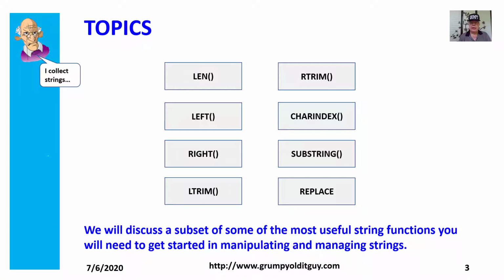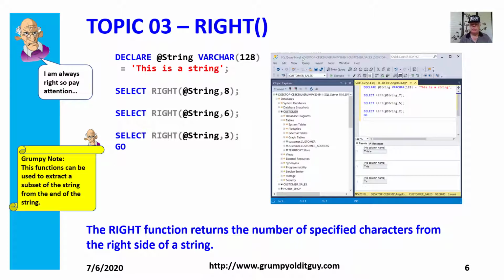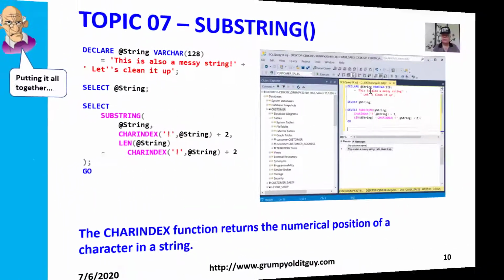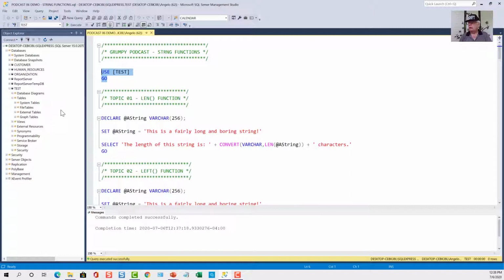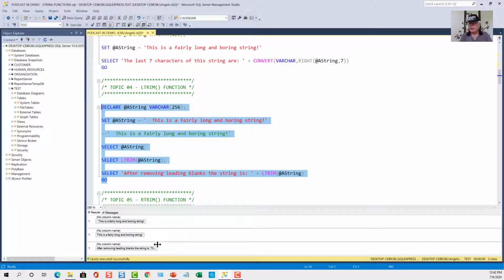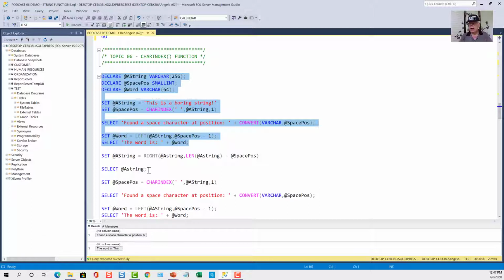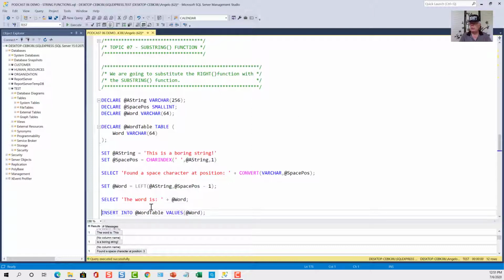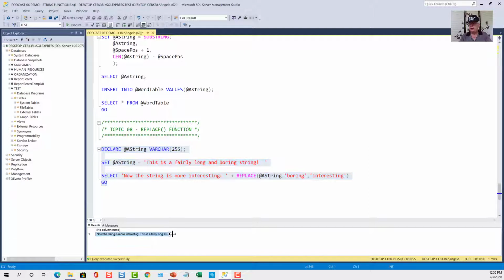GRUMPY PODCAST 06 STRING FUNCTIONS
This podcast is for those viewers and aspiring TSQL developers that are new to TSQL and in particular the built in system functions that can be used in queries.

This podcast deals with string functions which allow us to manipulate strings in a TSQL query.

For example:

We can find out the length of a string
We can pull the left most N characters from a string.
We can pull the right most N characters from a string.
We can trim the leading characters of a string, like blanks.
We can trim the trailing characters of a string, again, like blanks.
We can find the position of a character within a string.
We can pull a subset of a string.
We can also replace a set of characters within a string.

These are just a few of the many string manipulation functions you will need in your day to day programming and data manipulation activities.

If you are involved in ETL projects, which stands for extraction, transformation and loading, this podcast is for you. You will use these TSQL functions in your stored procedures, batch scripts and even in SSIS ETL packages.

By the way, SSIS stands for SQL Server Integration Services which is Microsoft’s premier ETL tool!